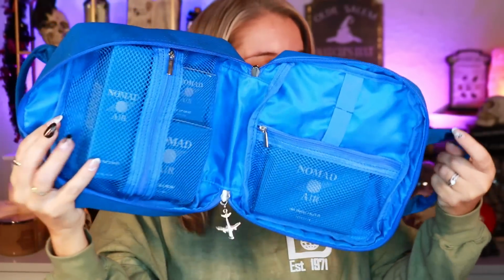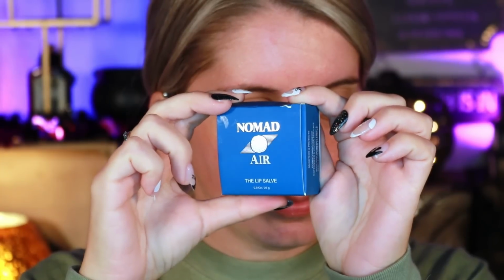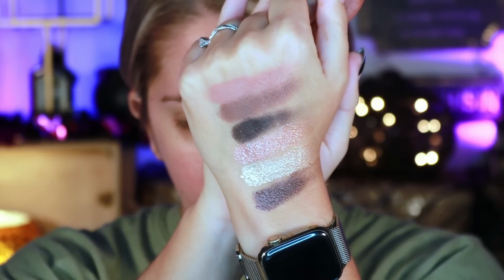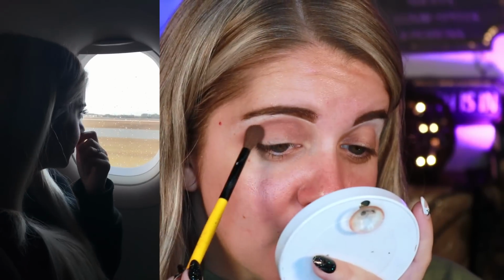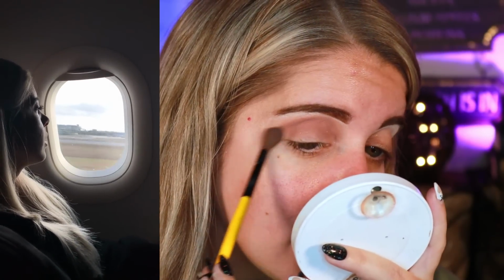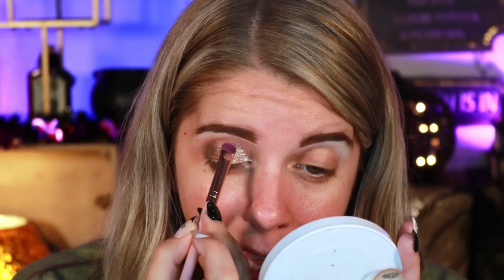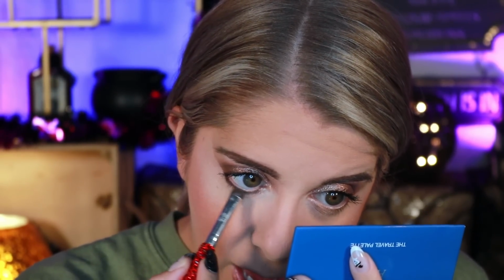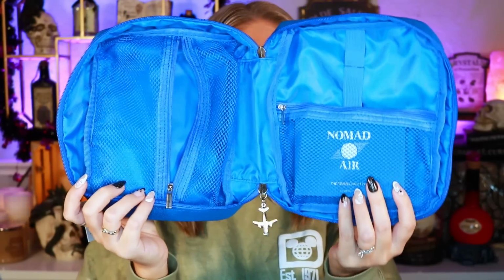NOMAD COSMETICS AIR COLLECTION | I Have Some Thoughts...🎃 # 14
Hey guys!
In today's video I review the new Nomad Cosmetics Air Collection. This was gifted to me in PR and includes a 6 pan eyeshadow palette, a face mist, a face cream and lip balm...but is it actually worth it?!

✈Nomad Air Collection ✈
The travel palette $22
The Face cream $49
The Face mist $22
The Lip Salve $12
Full collection $79
Launches on 10/17

Allie Dawson
52 Riley Road # 356